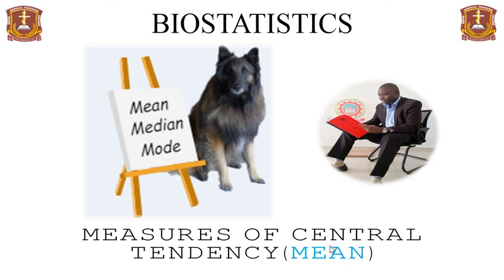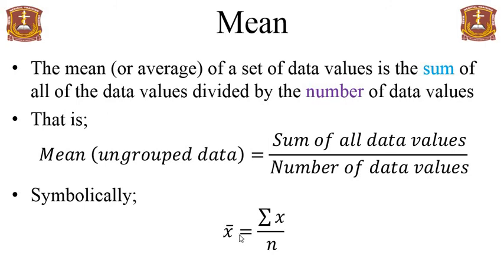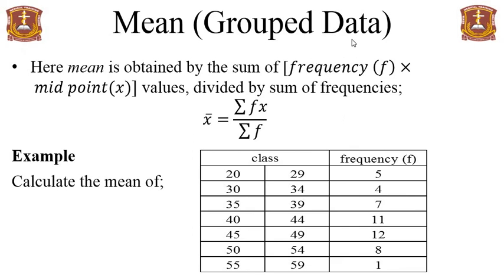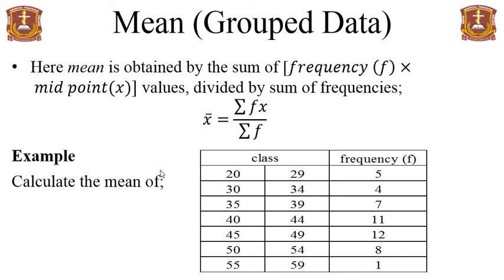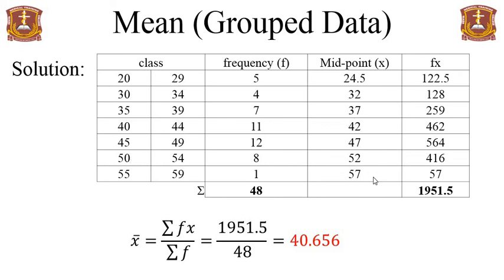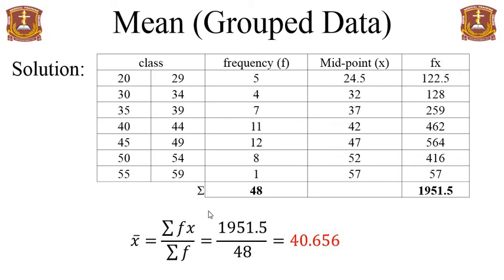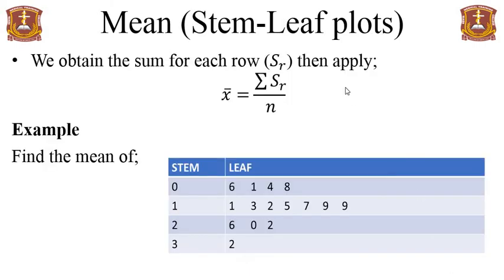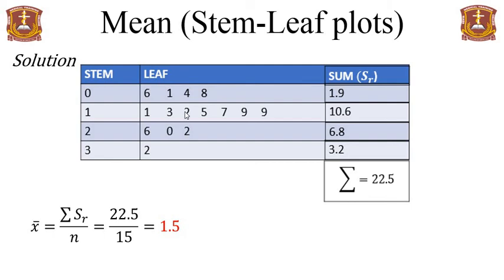Measures of Central Tendency-Mean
This includes mean of ungrouped, grouped and stem-leaf plots